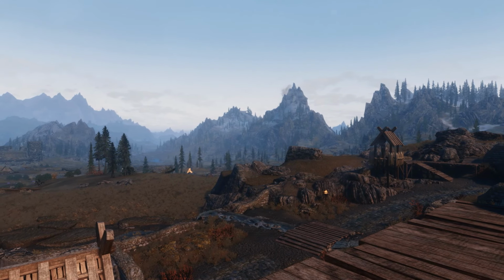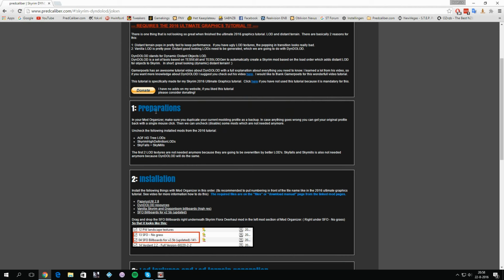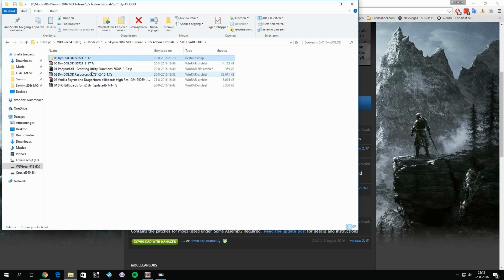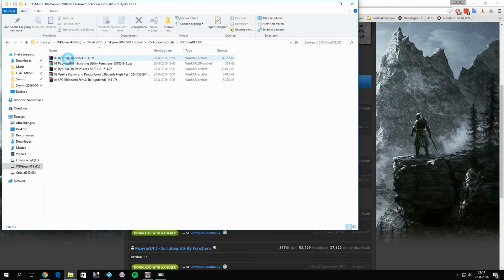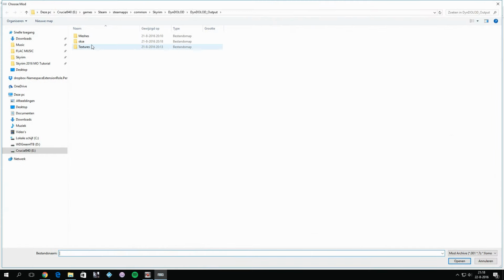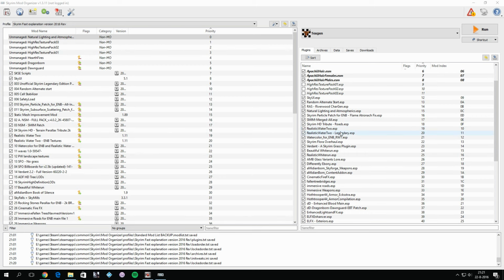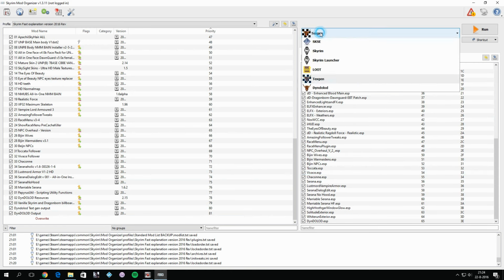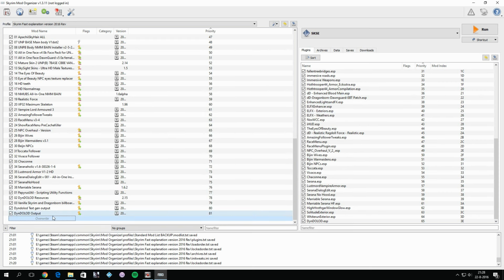Skyrim 2016 Best Graphics - Tutorial Addon: DynDOLOD Awesome distant terrain and LOD!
DynDOLOD stands for Dynamic Distant Objects LOD.
DynDOLOD is a set of tools based on TES5Edit and TES5LODGen to automatically create a Skyrim mod based on the load order which adds distant LOD for objects to Skyrim.   In short: great looking (dynamic) distant terrain! :)
I did create this tutorial addon because there is one thing that is not looking so great when finished the ultimate 2016 graphics tutorial. LOD and distant terrain.  There are basically 2 reasons for this:

1: Distant terrain pops in pretty fast to keep performance.  If you have ugly LOD textures, the popping in transition looks really bad.
2: Vanilla LOD is pretty poor. Distant good looking LODs need to be generated, which we are going to do with DynDOLOD.
With this tutorial addon of DynDOLOD, we should be able to fix this! :)